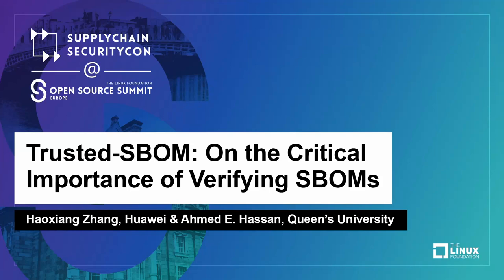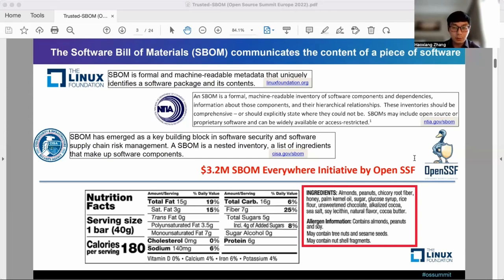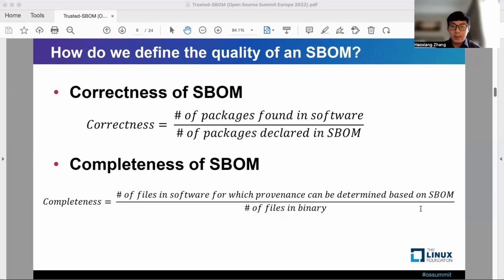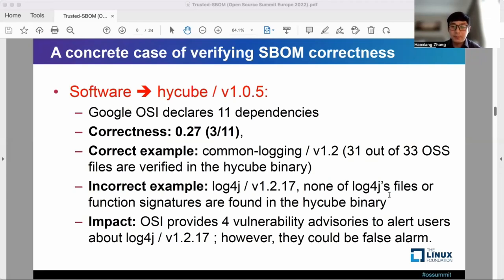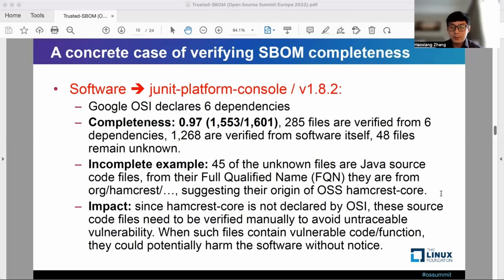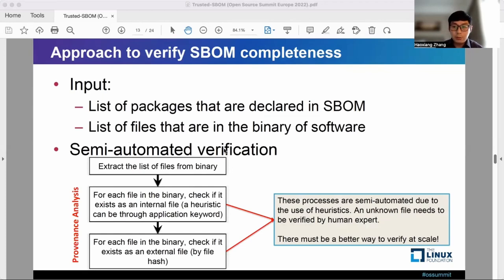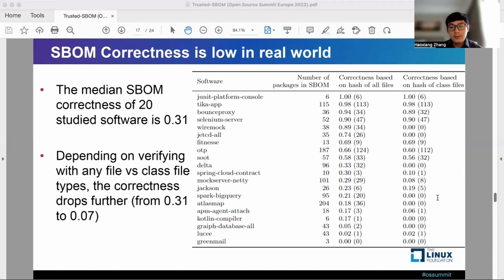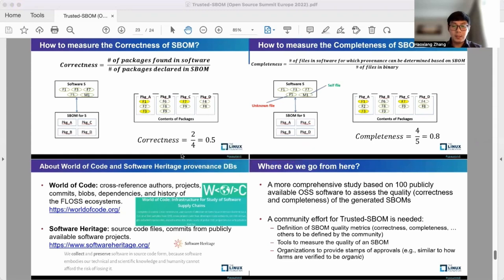Trusted-SBOM: On the Critical Importance of Verifying SBOMs - Haoxiang Zhang & Ahmed E. Hassan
Trusted-SBOM: On the Critical Importance of Verifying SBOMs - Haoxiang Zhang, Huawei & Ahmed E. Hassan, Queen's University

SBOMs are soon to become a defacto standard for communicating the content of a piece of software. Knowledge about such content is essential for many critical activities (e.g., vulnerability management and license compliance) for securing and ensuring the integrity of software. Today there are many open source and industrial initiatives/tools that focus on producing such SBOMs. However, simply producing an SBOM is not sufficient, instead we must ensure that such SBOMs are trustworthy. In particular, we must ensure that such SBOMs are accurate (not including incorrect dependencies) and comprehensive (not missing any actually-present dependencies). In this talk we advocate the critical importance of quantifying the trustworthiness of a produced SBOM. We provide examples of incorrect SBOMs, then present our efforts and toolsets to verify SBOM. In addition, we will discuss best practices to ensure the trustworthiness and traceability of the actual process that is used to produce the SBOM in turn ensuring that errors can be traced in a systematic manner and providing proof of attestation and due diligence through the whole SBOM generation process. We aim to trigger a community wide discussion on this important and critical topic while sharing our current efforts on this topic.